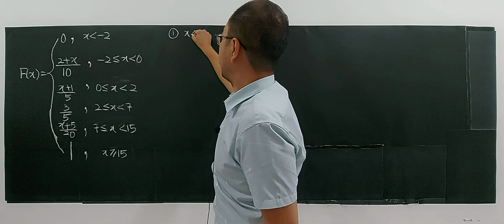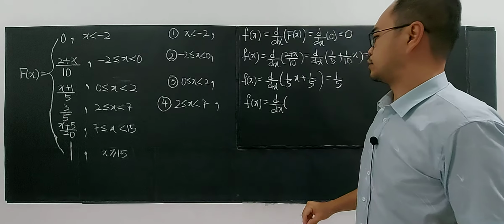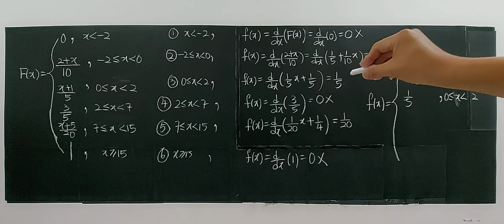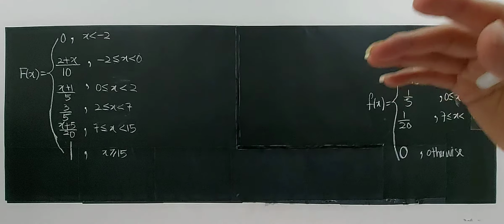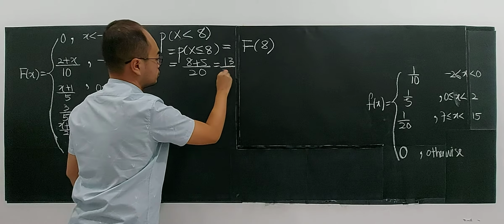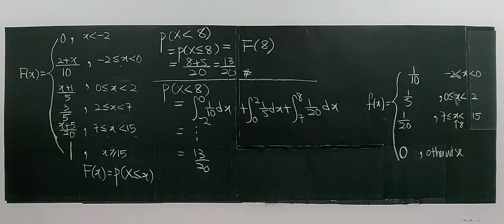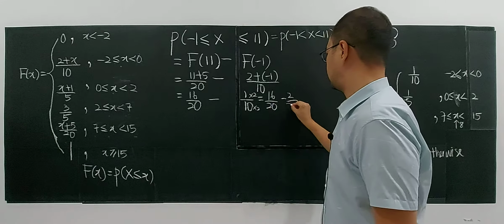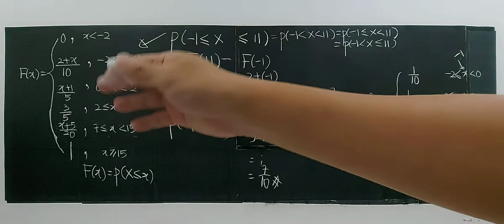Continuos Random Variable 13